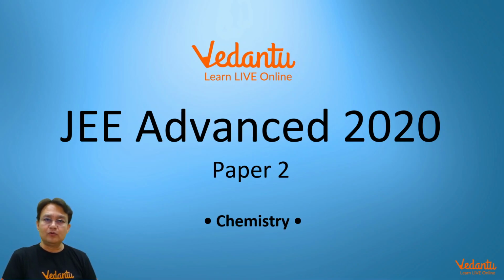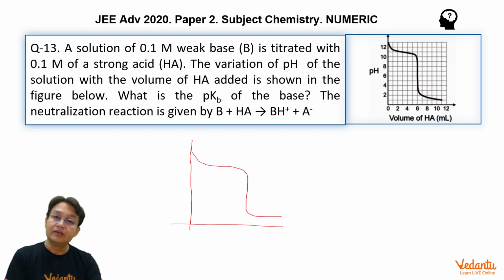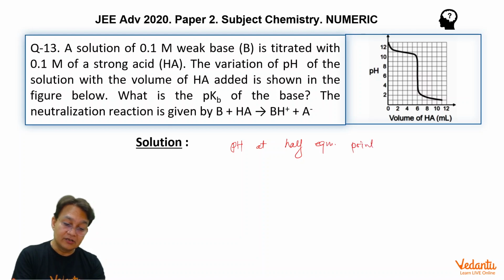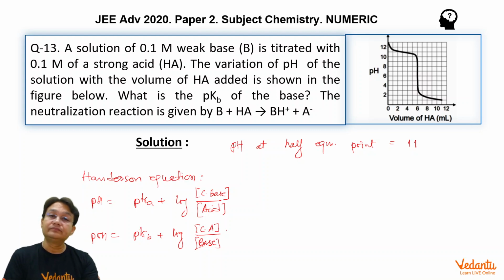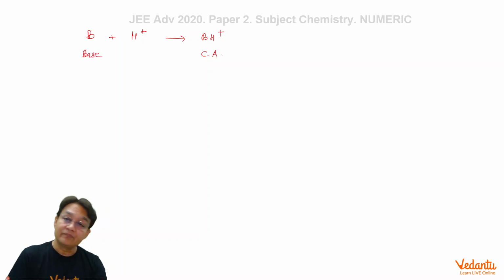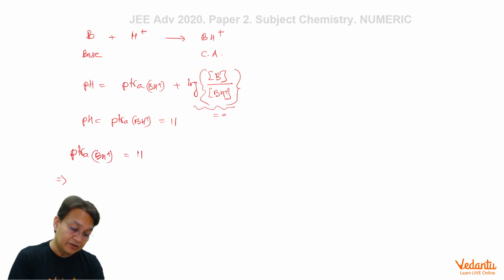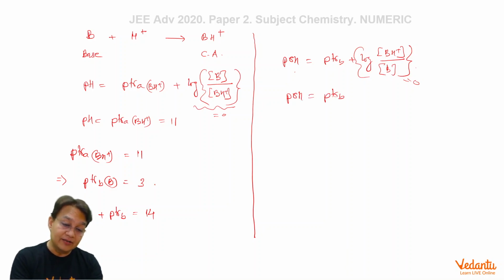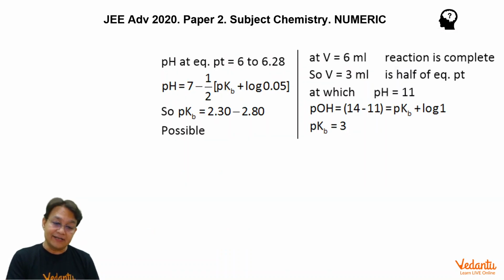JEE ADVANCED 2020 Paper-2 Chemistry Q13 Numeric Ans 3 Ionic Equilibrium Titration Pushkar Rai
✅ Session PDF for " JEE ADVANCED 2020 Paper-2 Chemistry Q13 Numeric Ans 3 Ionic Equilibrium Titration Pushkar Rai "

➡️A solution of 0.1 M weak base (B) is titrated with 0.1 M of a strong acid (HA). The variation of pH of the solution with the volume of HA added is shown in the figure below. What is the p𝐾b of the base? The neutralization reaction is given by B + HA → BH+ + A−